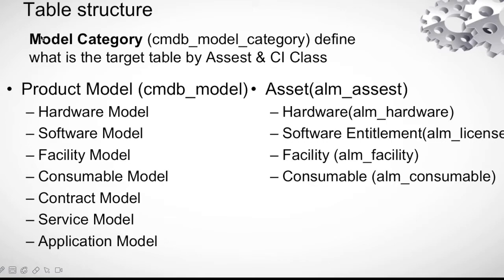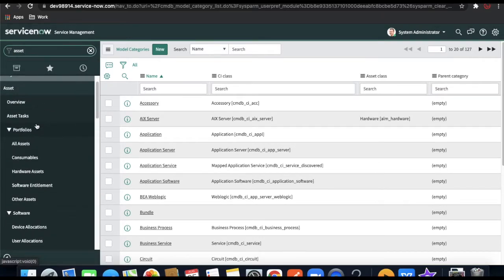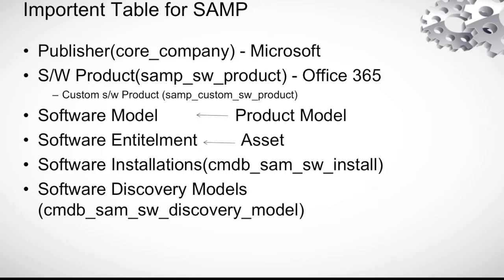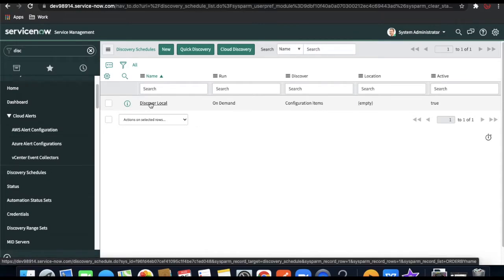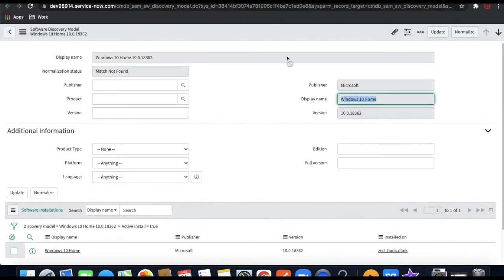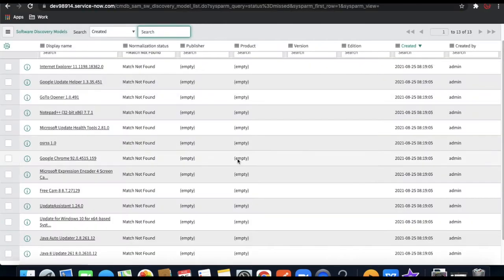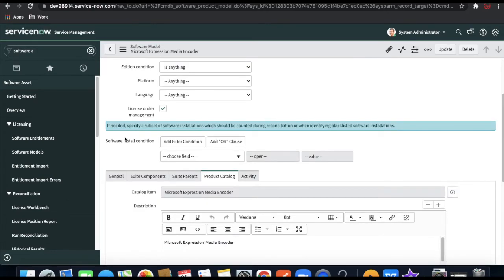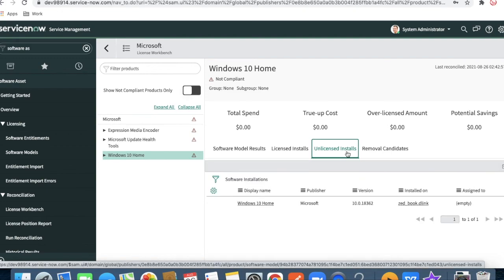SAM 1 | Software Asset Management,Software Entitlement,Software License & Procurement Management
The ServiceNow® Software Asset Management (SAM) application systematically tracks, evaluates, and manages software licenses, compliance, and optimization. You can reclaim unused software rights, purchase new software rights, and manage allocations for entitlements.

For the ITSM Software Asset Management feature of Asset Management, see ITSM Software Asset Management.

Watch this short video for an introduction to the Software Asset Management application.